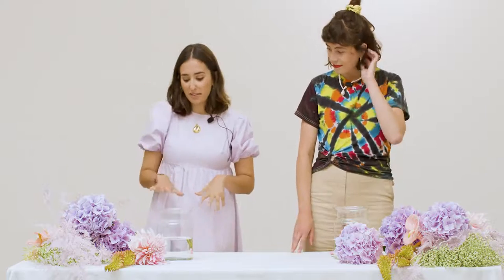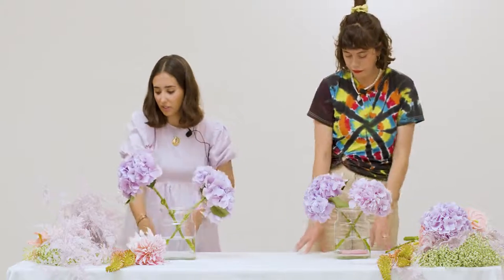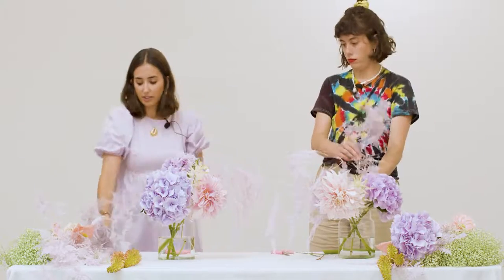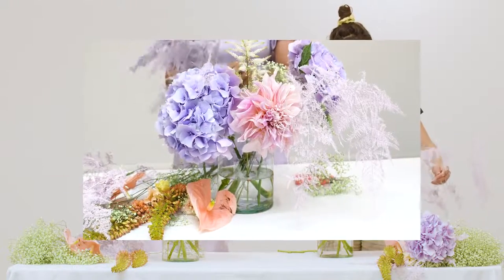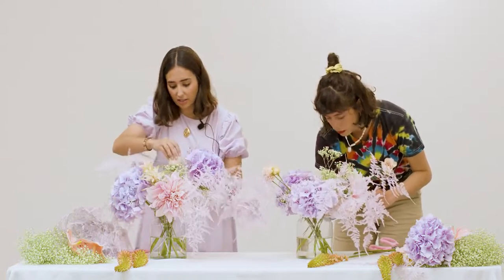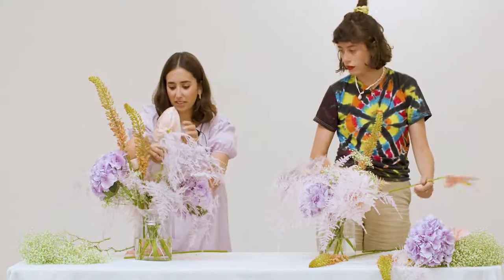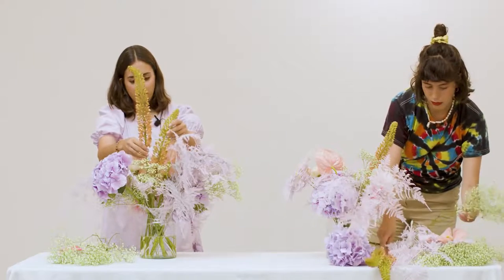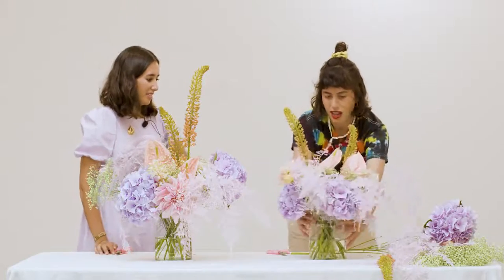Make Your Own Flower Arrangement with Pollenet!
Watch how to create a beautifully balanced bouquet with the founder of London-based florist Pollenet, Holly Clemmett and hear some of her insider tips and tricks.